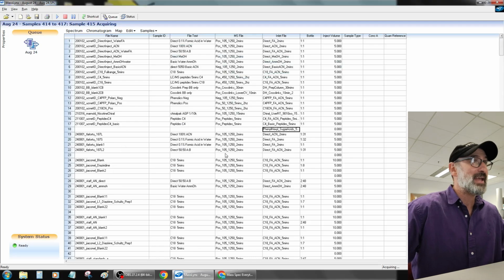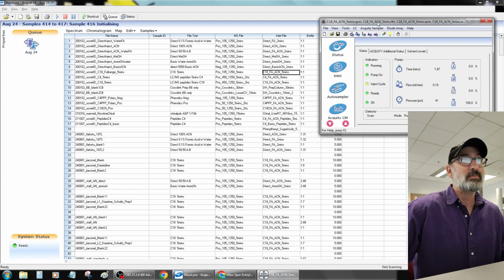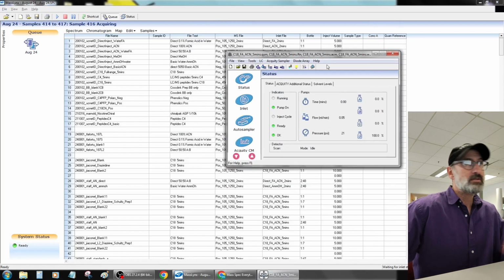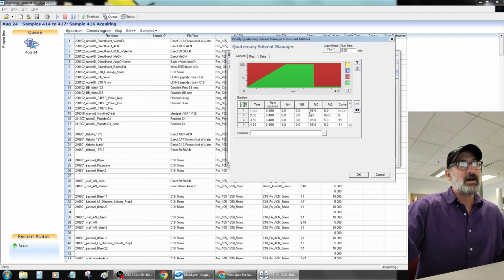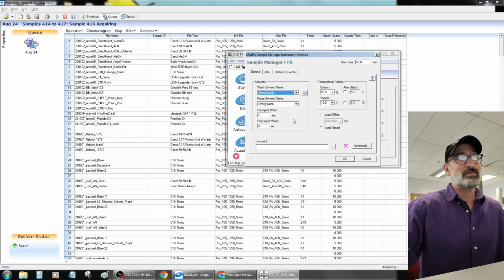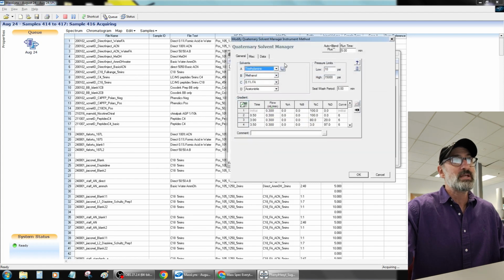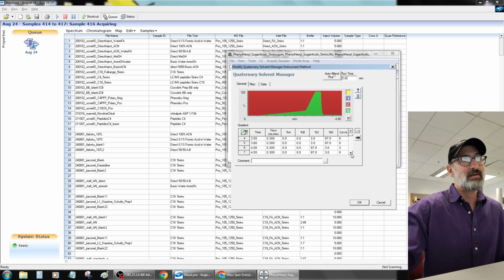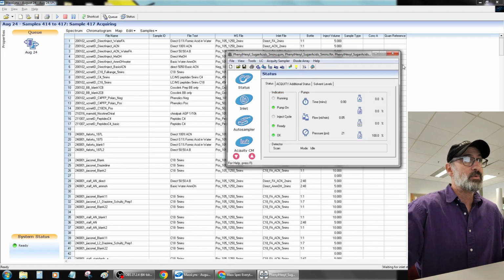MassLynx Instruction Part 3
C18 Generic Method and Phenyl Hexyl Sugar/Acid Method